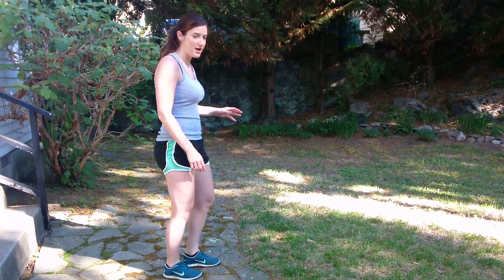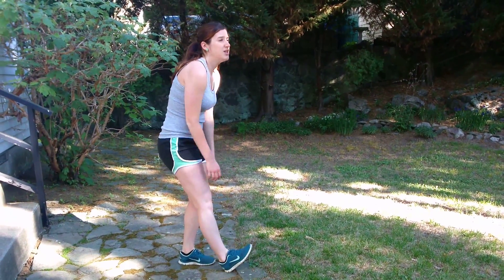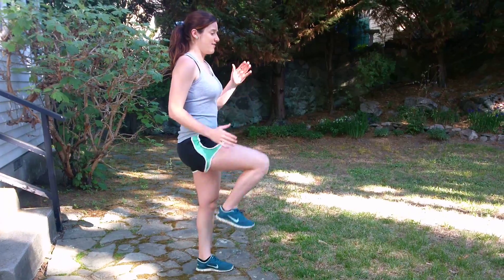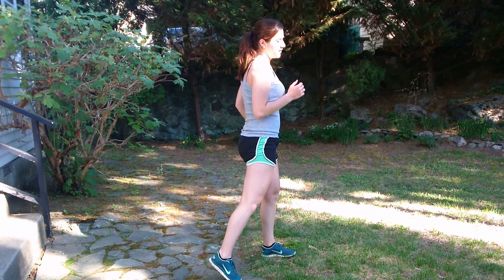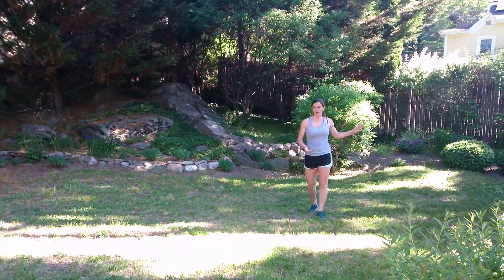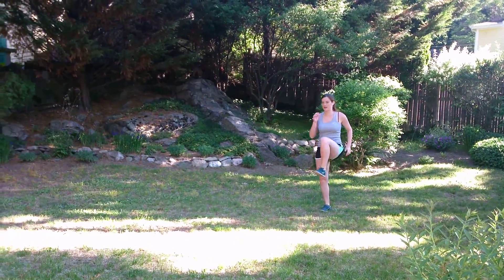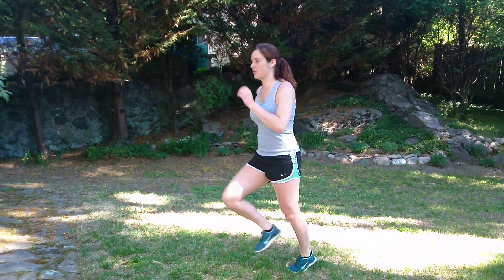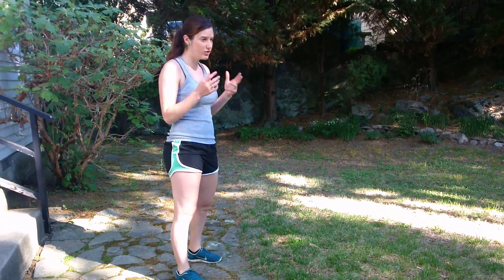A Skip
Description